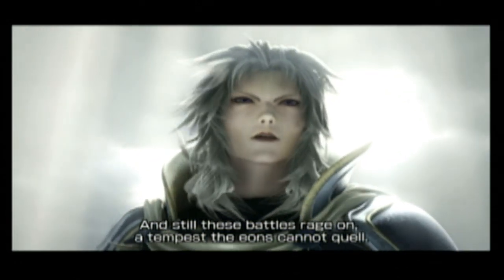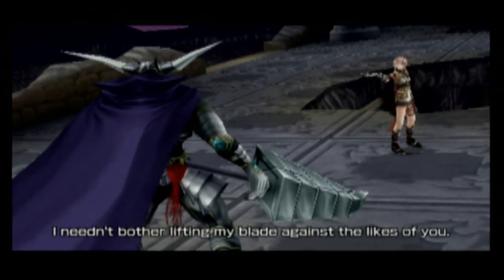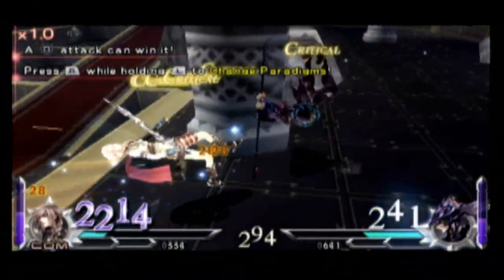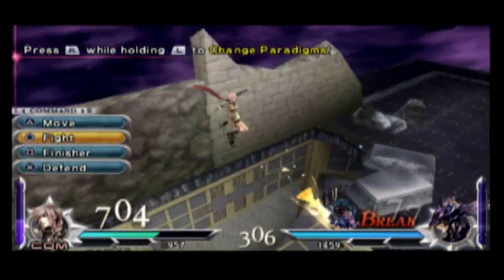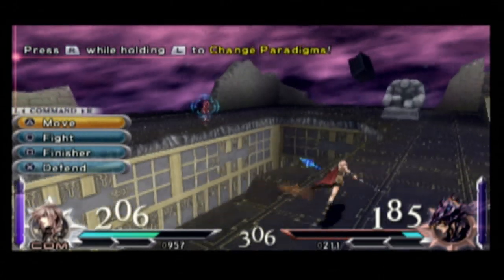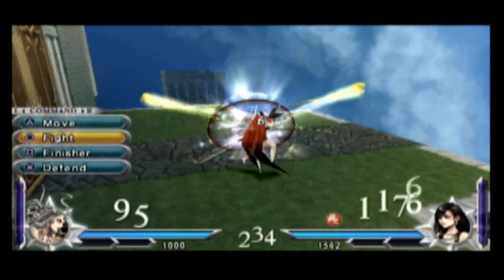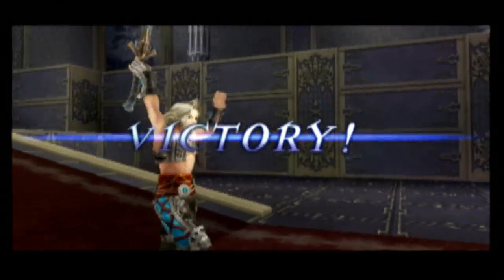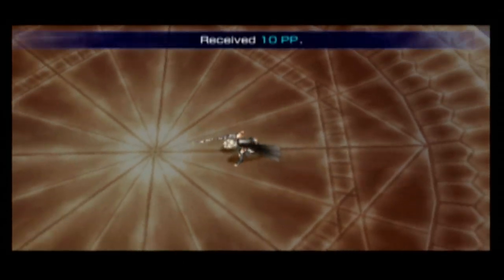Classic Game Room - DISSIDIA 012 FINAL FANTASY for PSP review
Classic Game Room reviews DISSIDIA 012 FINAL FANTASY for Sony PSP from Square-Enix. Rock the universe with Final Fantasy characters from numerous Final Fantasy games in the series. Build experience points, collect KP and buy weapons, new outfits, characters and armor to slaughter enemies in this Never-Never Land meets wild Japanese action videogame for your PSP. This CGR review of Dissidia 012 (duodecim) Final Fantasy has gameplay from Dissidua 012 on PSP showing Dissidia 012 Final Fantasy game play in HD.